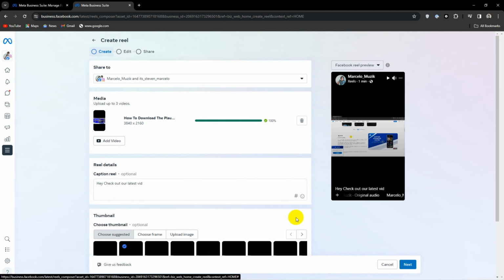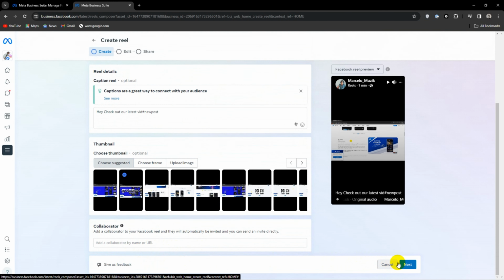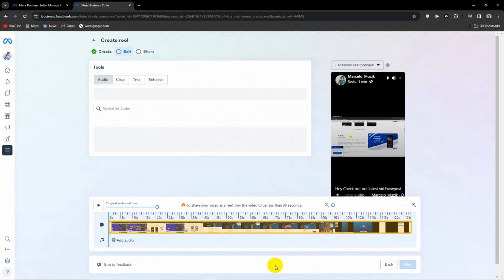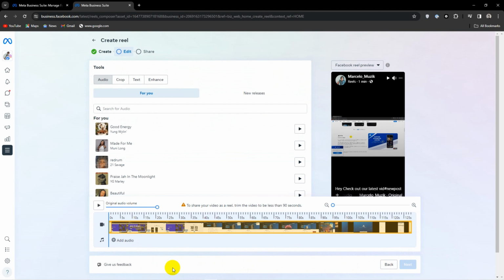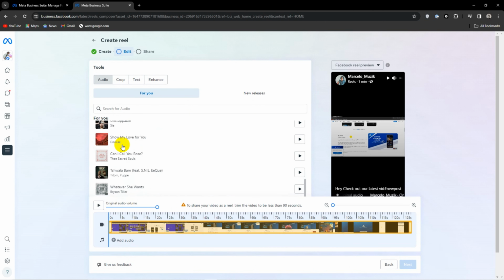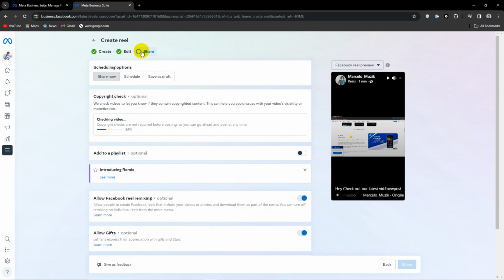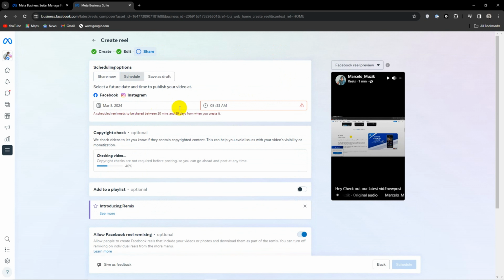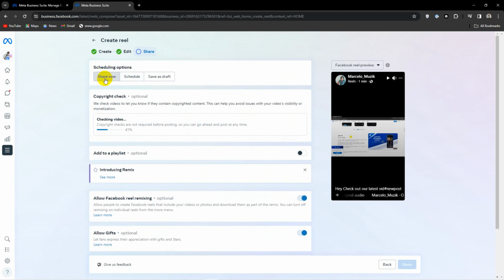How To Schedule Instagram Reels in Meta Business Suite (2026)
In this video i show you how to schedule instagram reels in meta business suite.